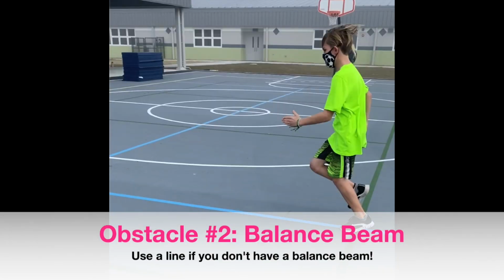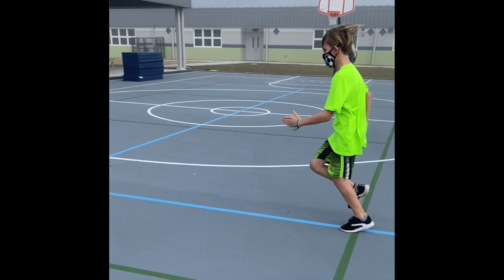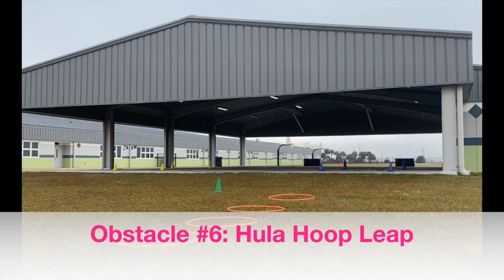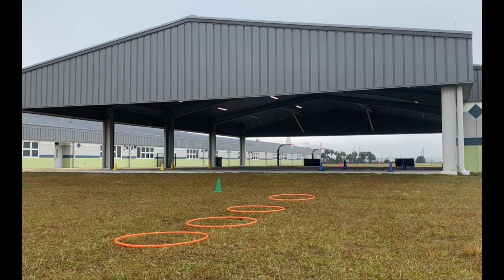Coach D's Daily Dose of PE: Ninja Warrior Obstacle Course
10 different obstacles!
Test your ninja skills and see if YOU have what it takes to be a Ninja Warrior!